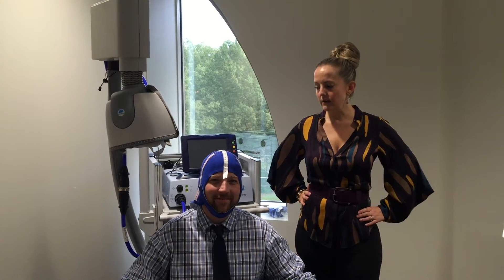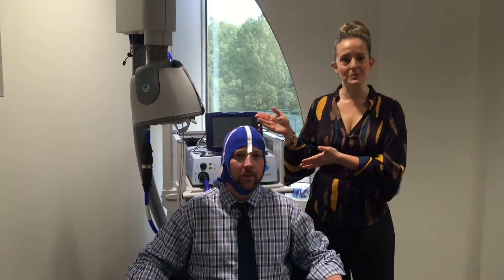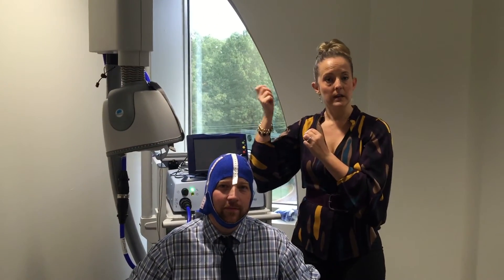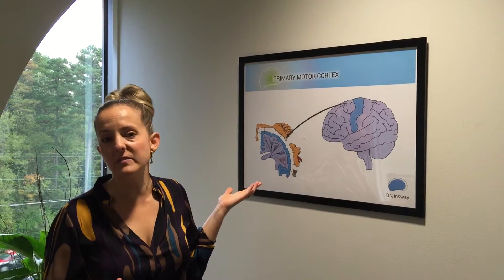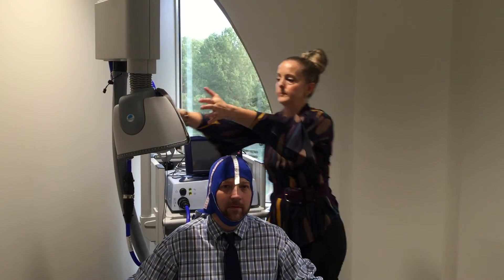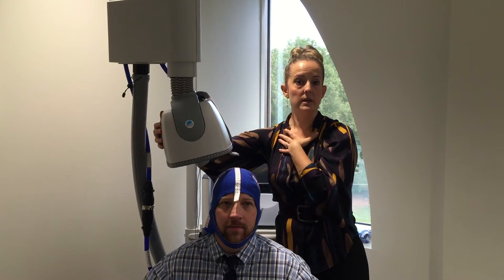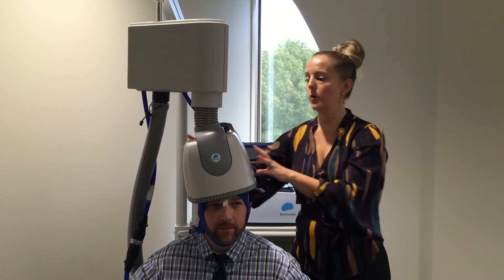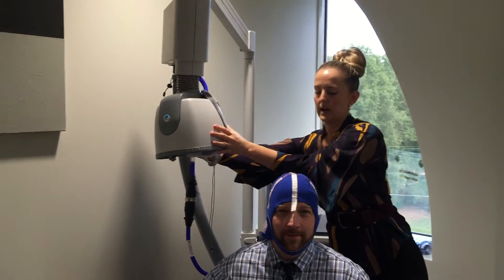Demonstration: Deep Transcranial Magnetic Stimulation (dTMS) Machine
Dr. Jennie Byrne of Cognitive Psychiatry demonstrates how our dTMS machine by Brainsway works and what to expect during your treatment sessions. - click services to learn more.